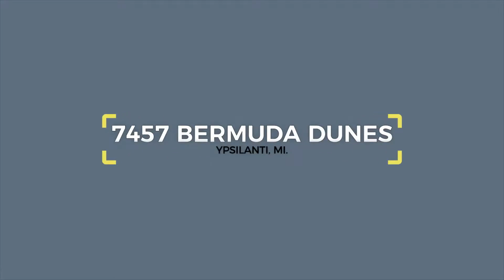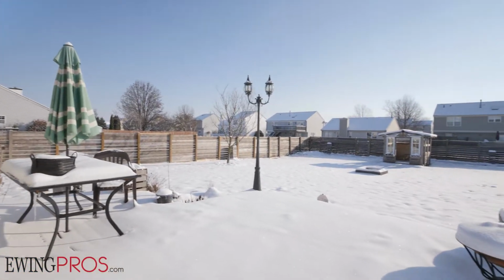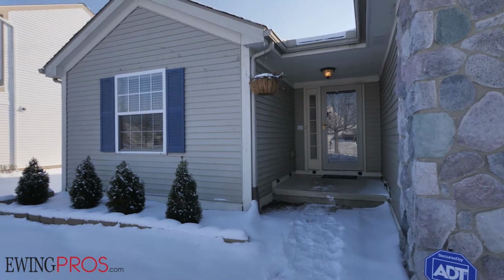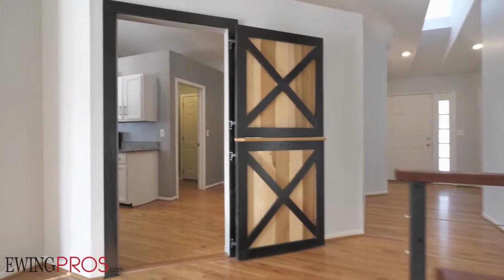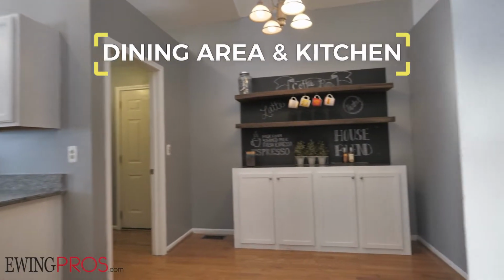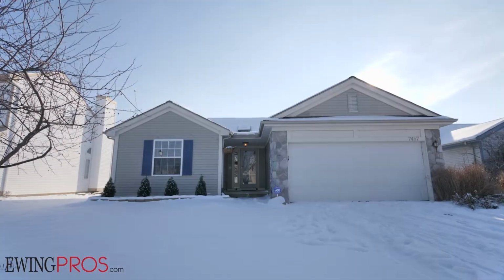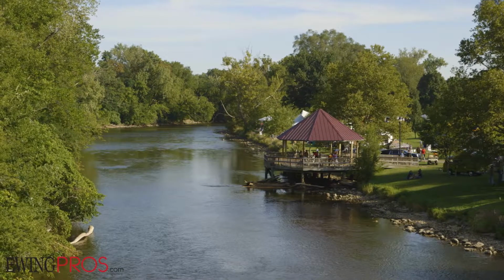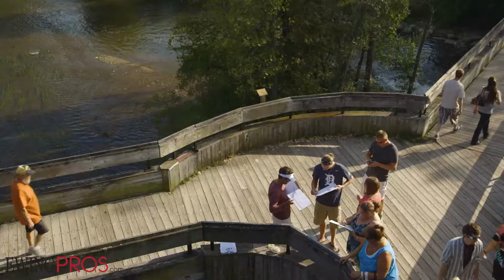7457 Bermuda Dunes - Ypsilanit - Ewing Pros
Move in ready ranch with great curb appeal, vaulted ceilings and open, light-filled floor plan. Gleaming hardwood floors in main living area, new carpet in bedrooms, freshly painted and updated lighting. Kitchen and bathrooms are updated with the kitchen featuring stainless steel appliances and granite counter tops, Walk out the French doors to the expansive outdoor deck and large backyard, with a new cedar fence, playhouse and exquisite lighting. Full basement is partially finished with even more room to expand. Great location near shopping, schools, library and highways. Great starter home or perfect for baby boomers looking to downsize.